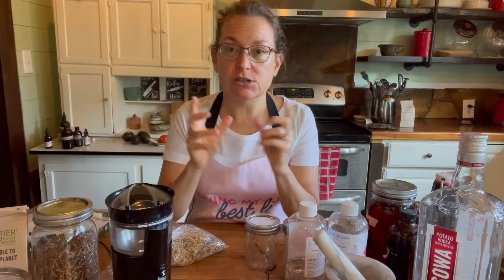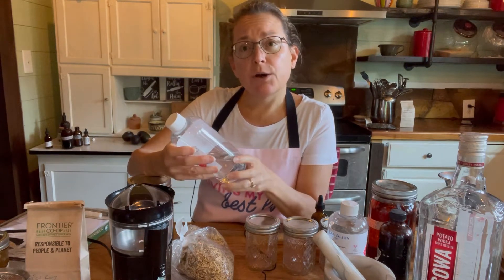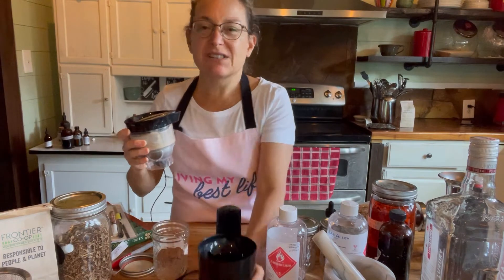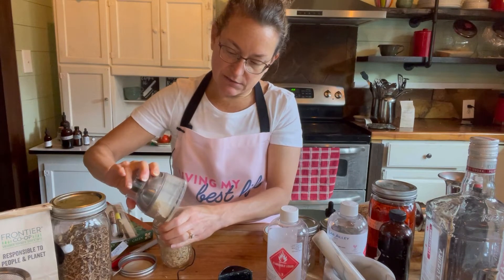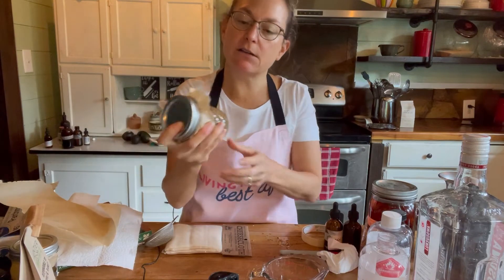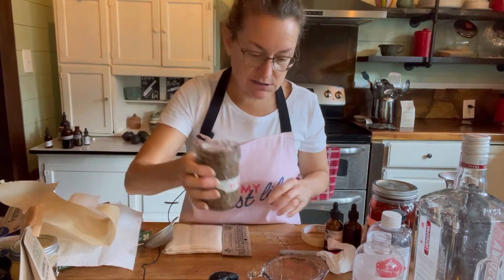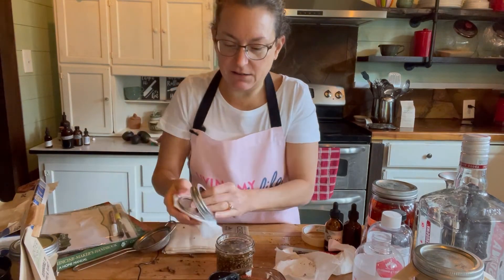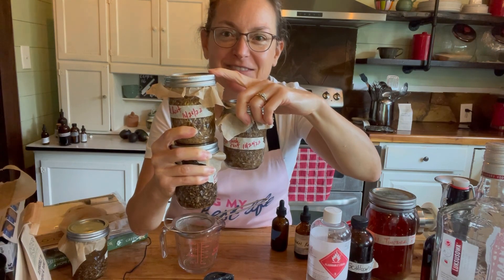How to Make Tinctures: Echinacea root, Burdock Root, Nettle root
Reference: The Herbal Medicine Maker's Handbook